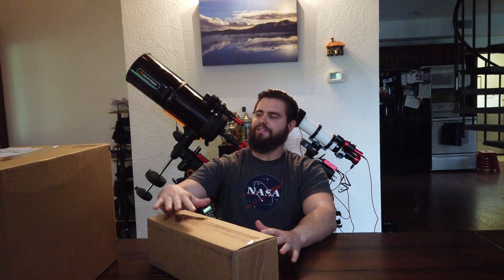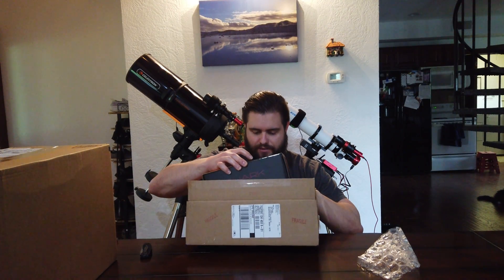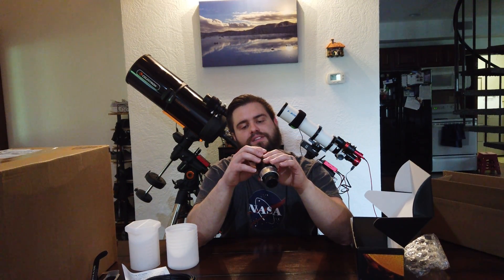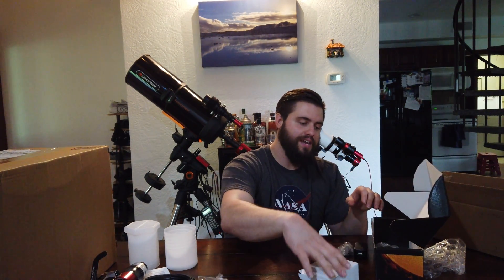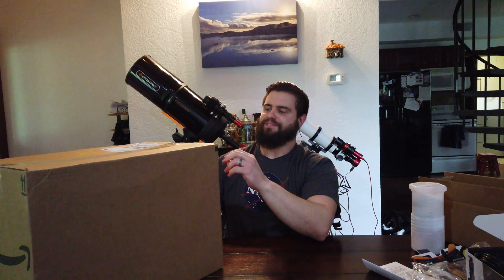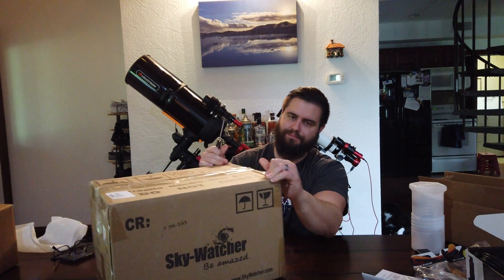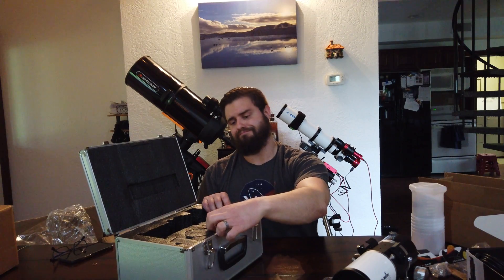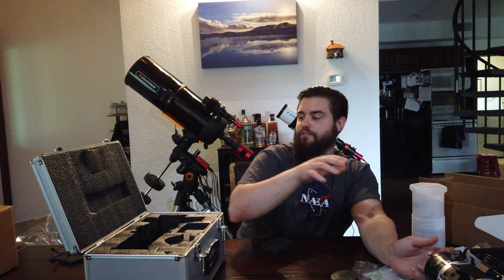Astrophotography Gear Unboxing - Sky-Watcher Evolux 62ED, Daystar Chromosphere & Canon RF Lens!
In this mega unboxing I go over some of my newest astrophotography gear that is going to allow me to do more astrophotography while I'm traveling and take solar images as well. I go into detail on my new travel telescope the Sky-Watcher Evolux 62ED, my Ha (hydrogen alpha) solar filter the Daystar Chromosphere and my new full frame wide field lens, the Canon RF16mm F2.8. Also, I have included links to everything below, I hope you enjoy!